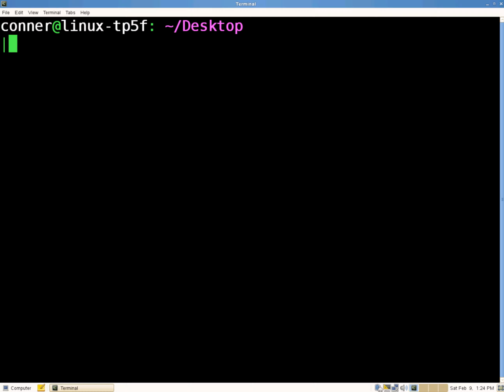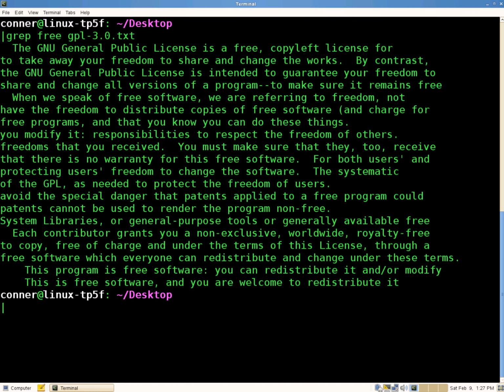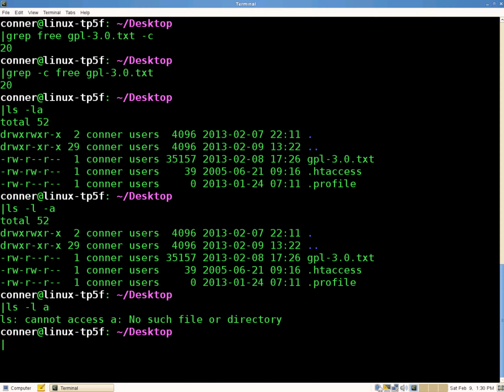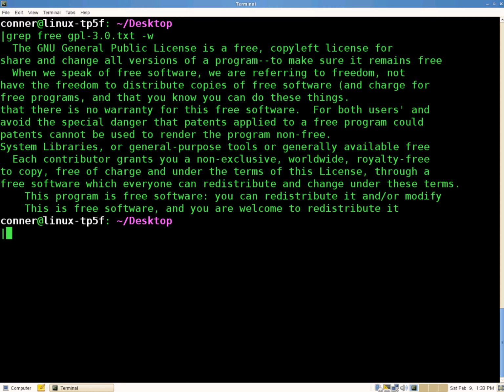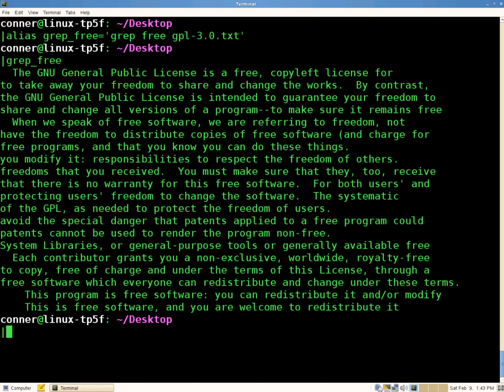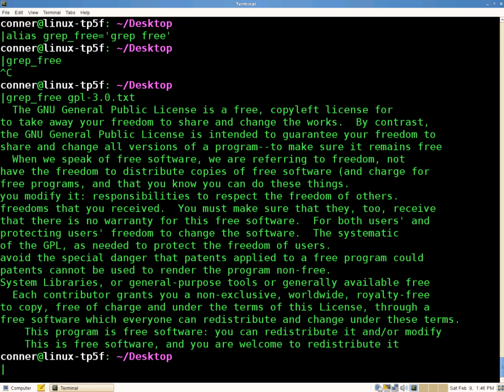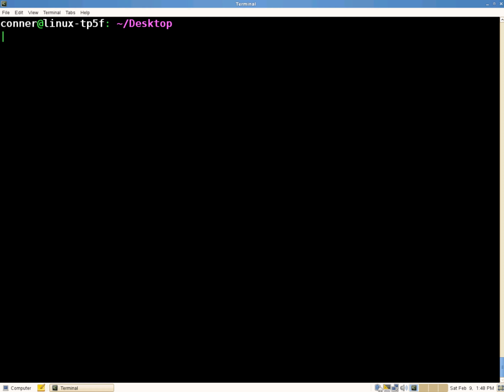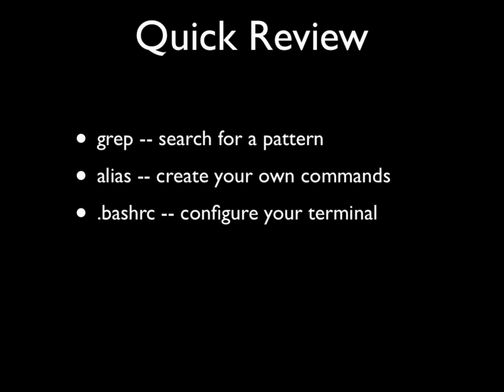NOS 120 Video 5: Grep & Alias